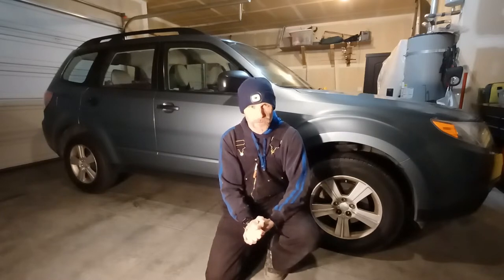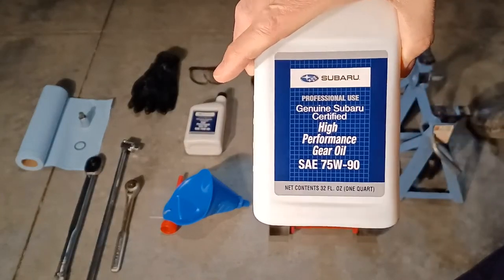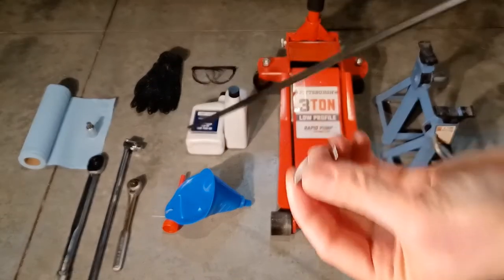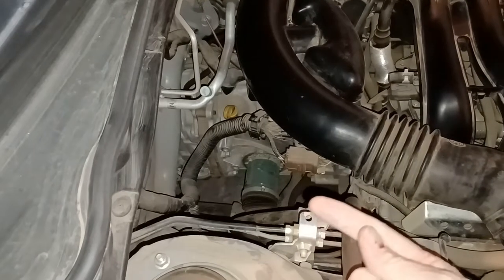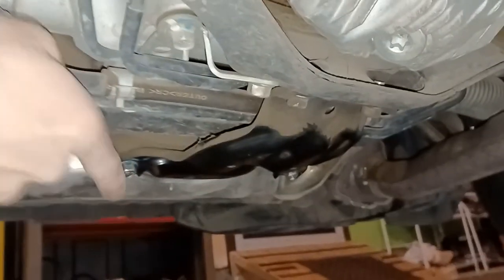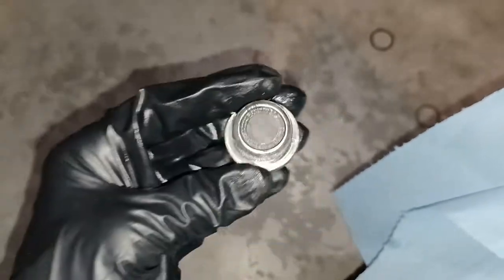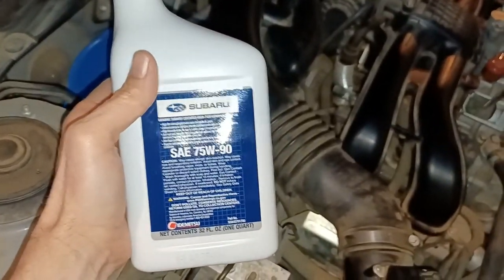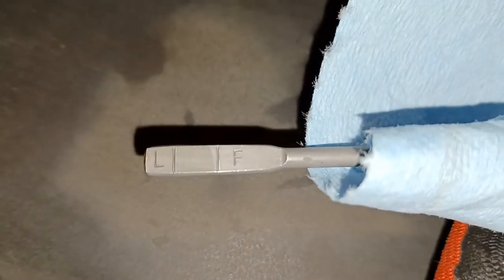How to: Front Differential fluid drain/fill 2009-13 Subaru Forester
Today's video covers how to complete a fluid change on the front differential of your 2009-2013 Subaru Forester (2011 shown in video). Hope this helps some of you...and LEAVE SOME COMMENTS down below so youtube will allow people access to this material.